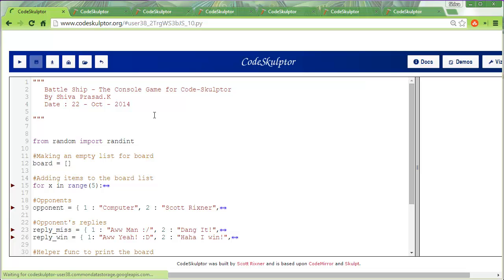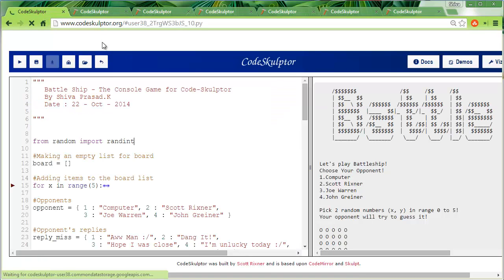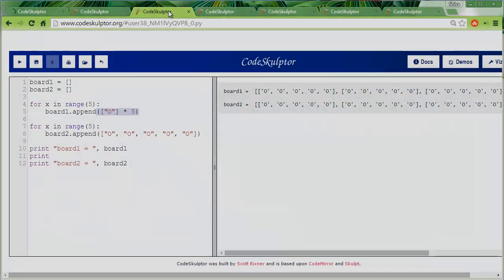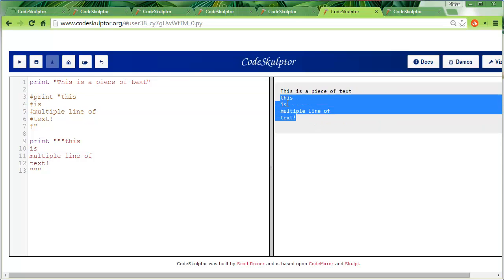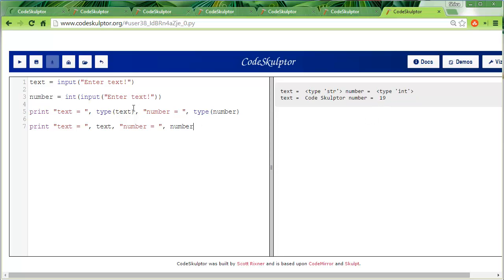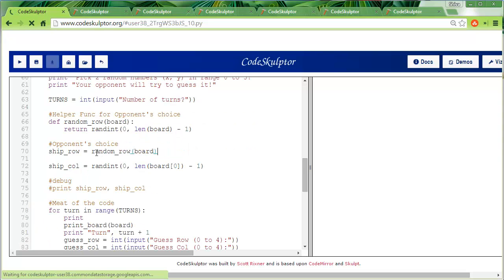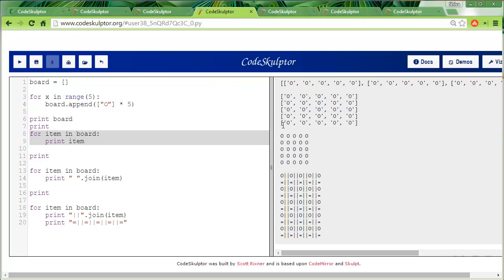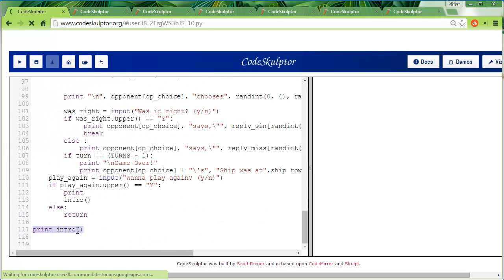[Beginners Guide] Learn to Make a Python Game : Battle Ship using Code Skulptor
Any Comments and Suggestions will be appreciated :D

This is my submission for the Student Video Tutorial contest
in the course "An Introduction to Interactive Programming in Python"
by Joe Warren, Scott Rixner, John Greiner, Stephen Wong of RICE university.

Links to the code used in the video, in the order that they occur :

Note: In Code Skulptor, both input function and raw_input function do the same thing.